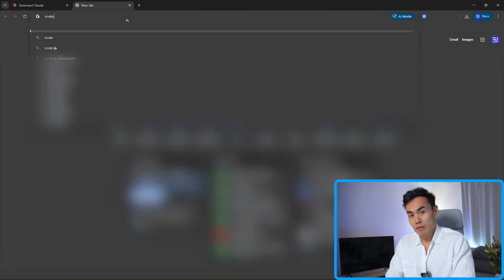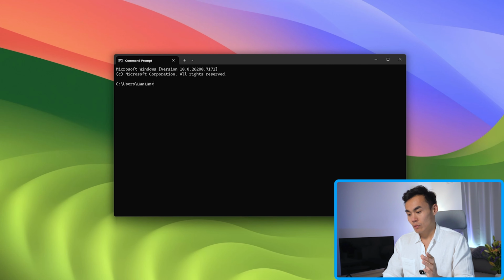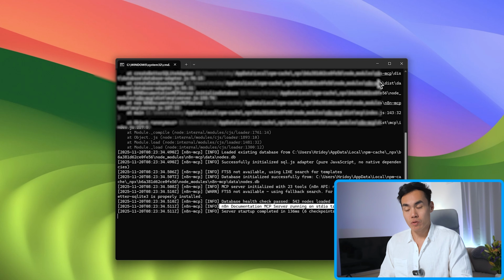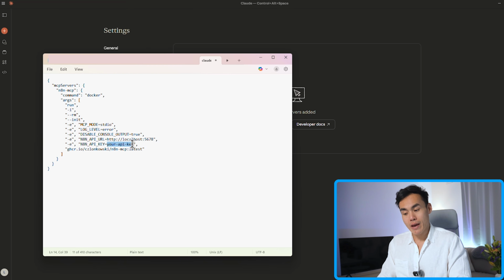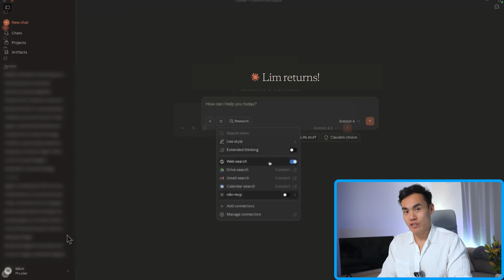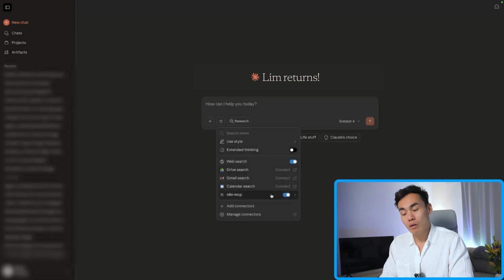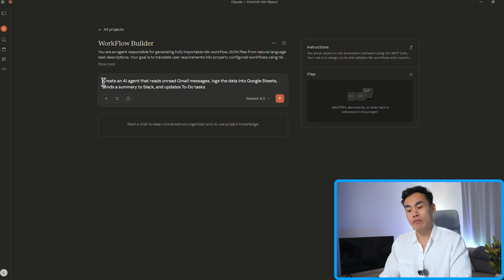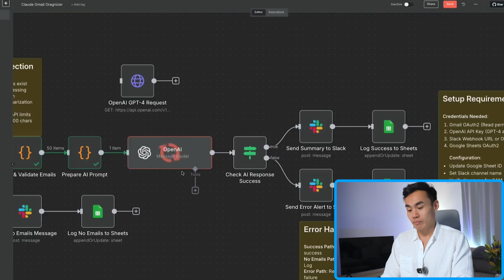This Claude feature lets me build n8n AI Agents INSTANTLY (n8n Tutorial)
Claude’s MCP feature is a game changer.
 You can now generate complete workflows and AI agents from one prompt and have Claude automatically build the structure, triggers, nodes, and logic for your n8n automations.

By the end of this video, you’ll know how to build AI agents that sort emails, send Slack messages, update spreadsheets, and run multi-step operations automatically.

🧠 Get all our AI automation resources, optimized MCP prompts, JSON examples, and workflow templates inside that link.